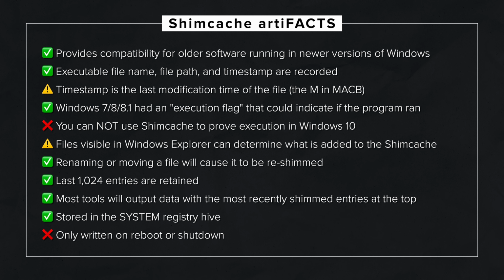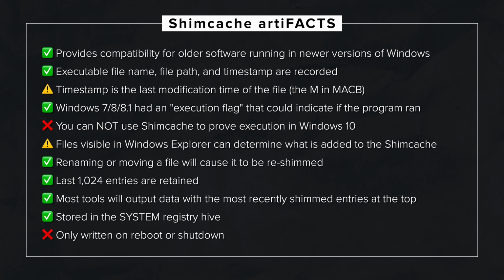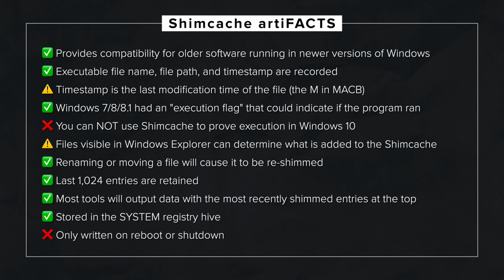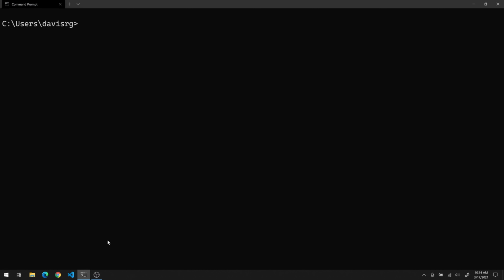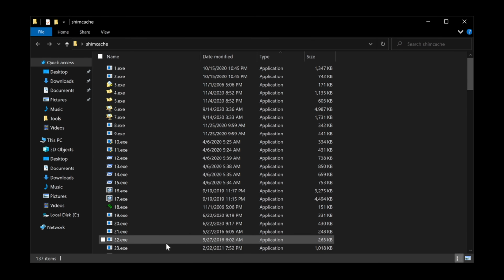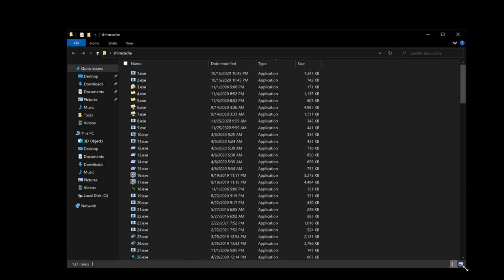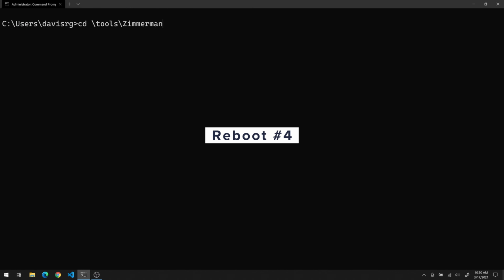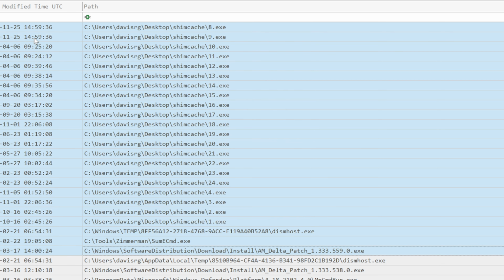Let's Talk About Shimcache - The Most Misunderstood Artifact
In this episode, we'll take an in-depth look at Windows Shimcache (aka AppCompatCache, or "Application Compatibility Cache"). In my experience, this is the most misunderstood Windows forensic artifact. Let's clear up the confusion by reviewing the artiFACTS. Then, we'll jump into a demo and see all of this in action over the course of several reboots.

Update:
In Windows 10, although the "Execution Flag" or "InsertFlag" was removed (as mentioned in the video), the last 4 bytes of the data recorded by Shimcache, if set to a value of 1, can indicate execution for non-native Windows binaries. As a result, Zimmerman's AppCompatCacheParser was updated after this video was recorded. For Windows 10/11 systems, you will now likely see a "Yes" or "No" instead of the previous "N/A" values.

This artifact should not be relied upon as definitive proof of execution. For more detailed information and research, please refer to nullsec.us's deep dive into Windows 10/11 AppCompatCache, available

📖 Chapters

00:00 - Intro
08:01 - Demo
09:05 - Demo (Reboot #1)
11:58 - Demo (Reboot #2)
14:27 - Demo (Reboot #3)
16:35 - Demo (Reboot #4)
18:31 - Demo (Reboot #5) and Conclusion

🛠 Resources